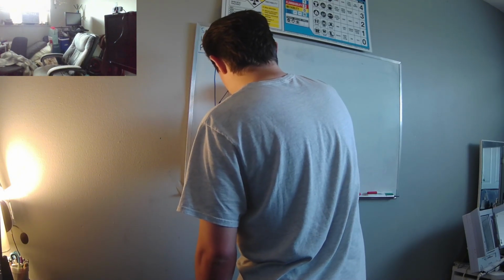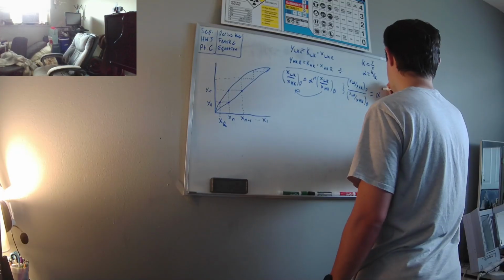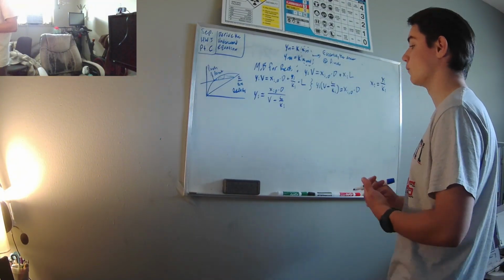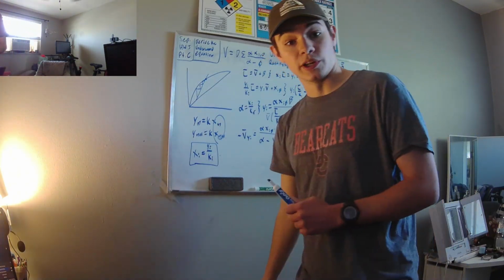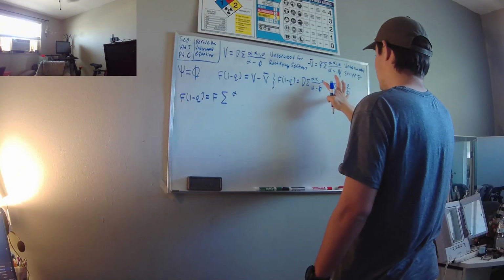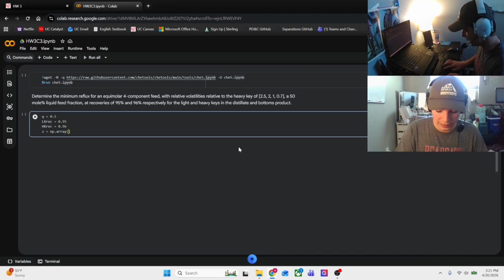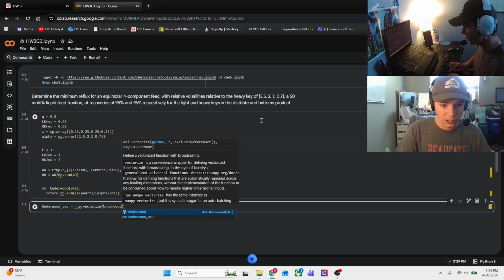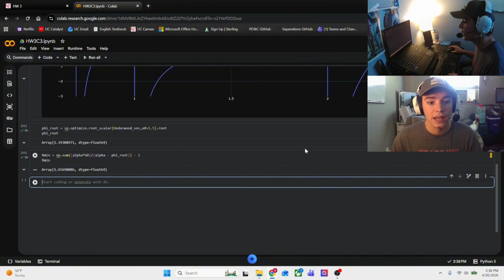Separations HW 3 Part C